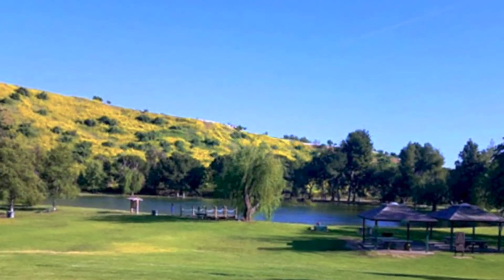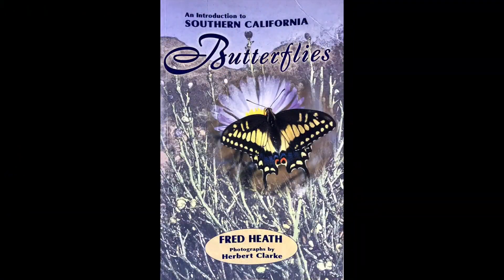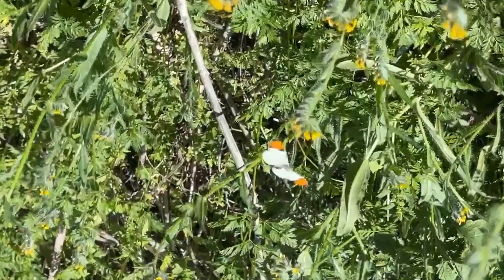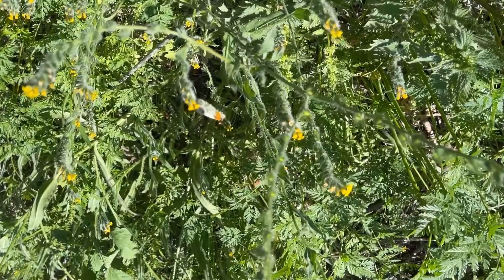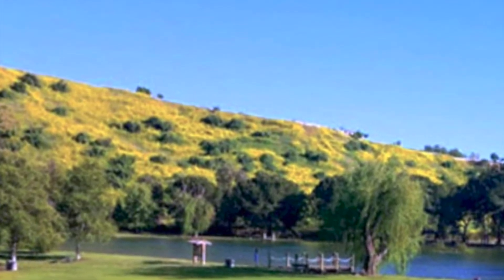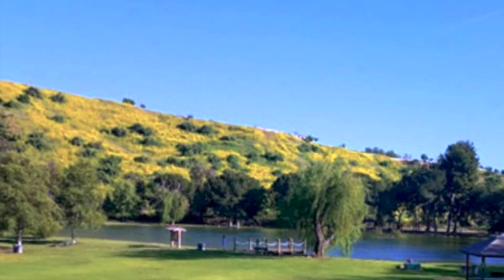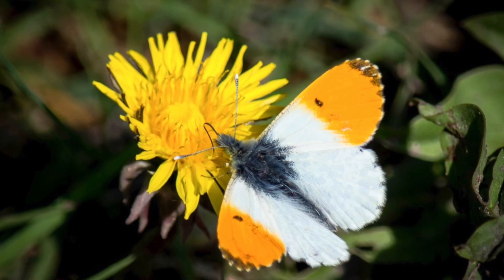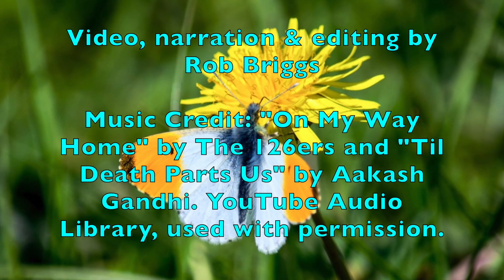Butterfly Host Plants: Mustards & Sara Orangetips-SoCalNPG-Ep.47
This video from our outing to the nearby regional park introduces the Sara Orangetip butterfly and its host plants, which are native and nonnative mustards. Part of a series on butterfly gardening, it shows how to attract butterflies to your native garden by planting butterfly nectar and host plants.

For the Sara Orangetip a variety of California native plants with small to medium sized flowers act as good sources of nectar and native mustards are among the host plants for its caterpillars. Use California native plants to attract these and many other butterflies to your butterfly garden.

You greatly increase your chances of attracting butterflies to your garden if you plant butterfly food plants. In most cases these are native plants. Butterflies will lay eggs on the host plants, the eggs will become caterpillars which will eat the host plants. After they pupate, they'll emerge, in your backyard, as butterflies and the cycle will begin again.